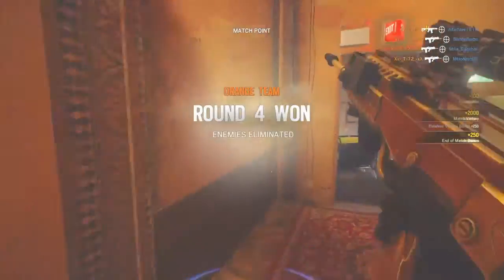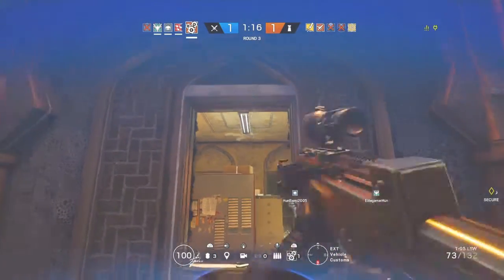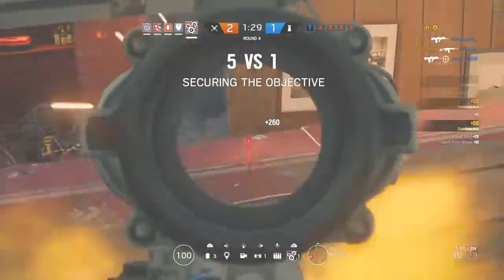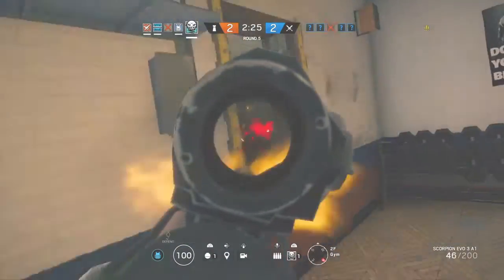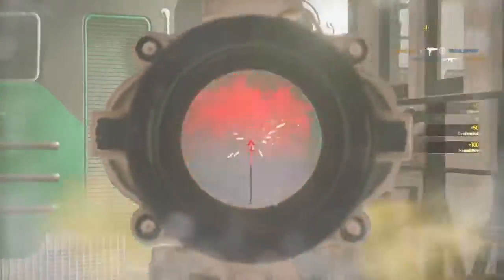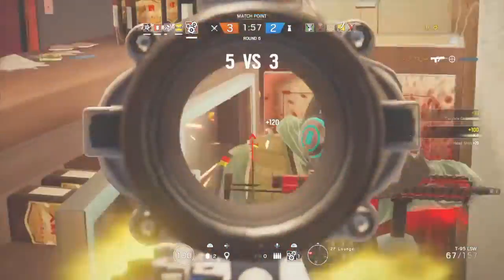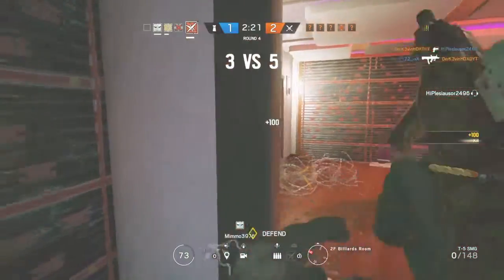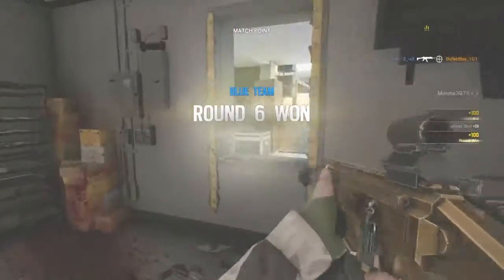Rainbow Six Siege : Ying The Destroyer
Dark Ying